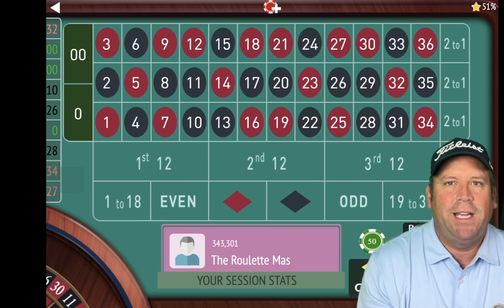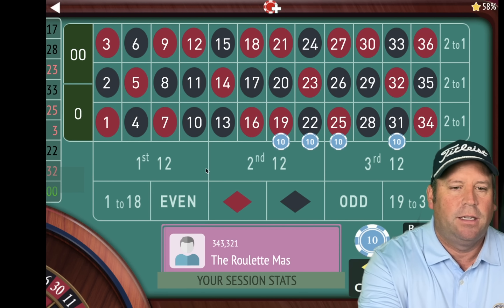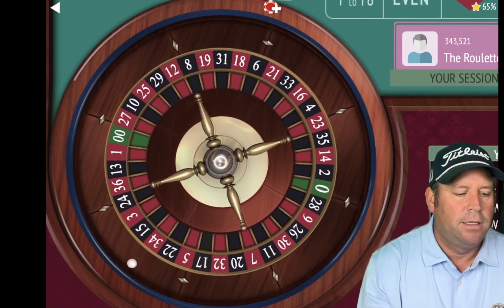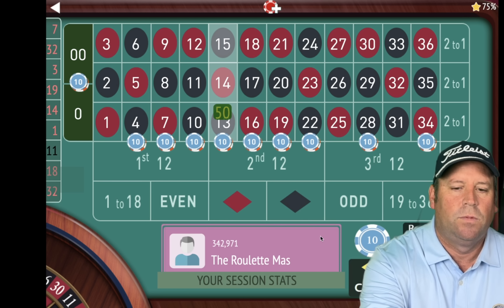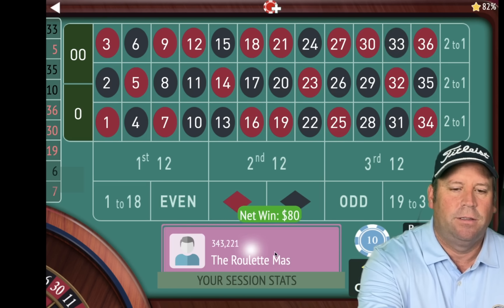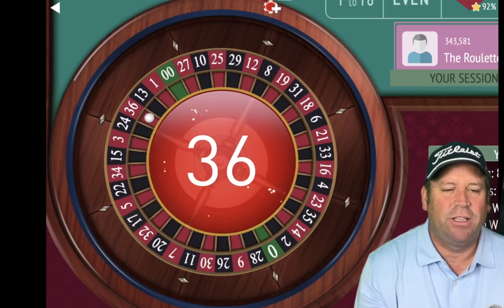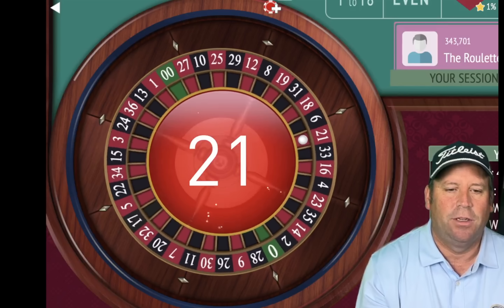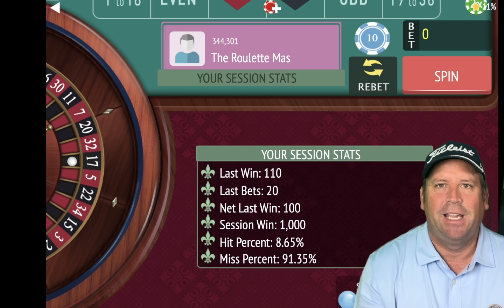GENIUS NEW ROULETTE SYSTEM WITH A HUGE WIN TODAY